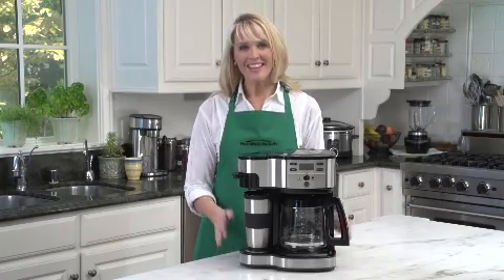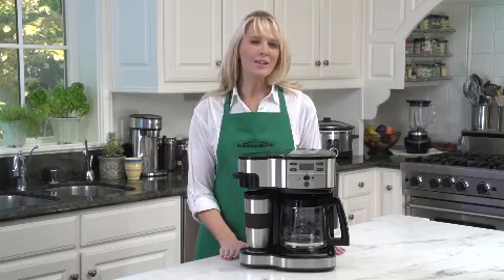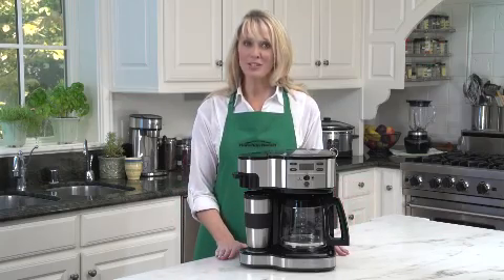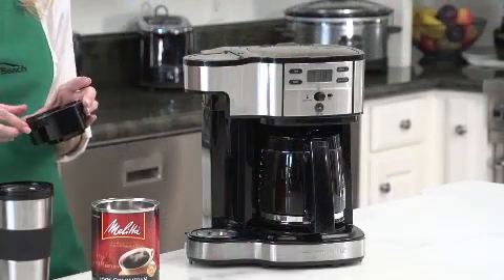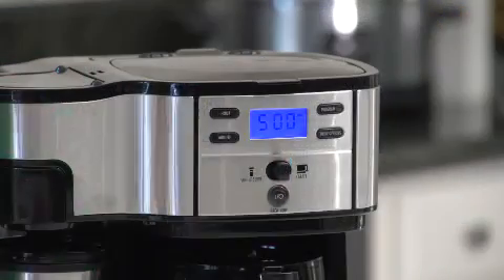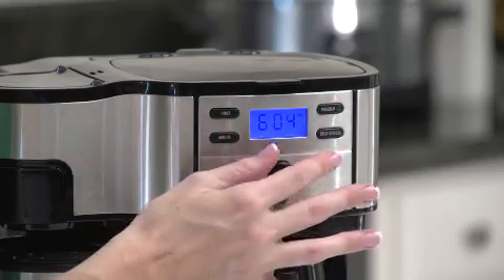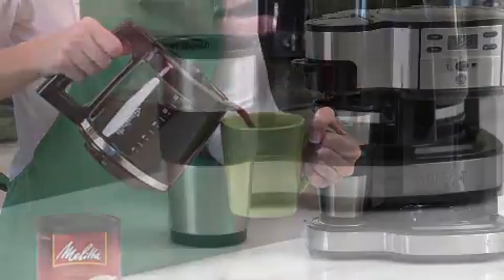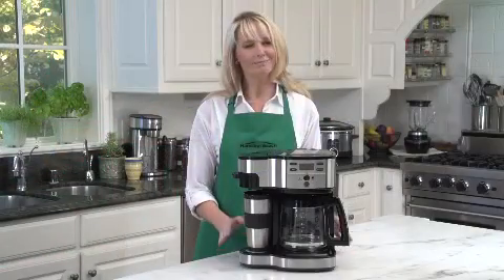Coffee Maker | Hamilton Beach® | 2-Way Coffee Maker with 12 Cup Carafe & Pod (49980Z)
The Hamilton Beach® 2-Way Programmable Coffee Maker lets you brew with your favorite ground coffee into a cup or travel mug or brew 12 cups of coffee into the glass carafe. Not compatible with K-Cup®* pods. Mugs and cups not included.

FEATURES
• 2 ways to brew: single cup or full pot
• Easy to use— just scoop your favorite ground coffee, place & brew
• Simple single-cup brewing — doesn’t use K-Cup®* pods
• Peace of mind with 2 hour automatic shutoff
• Programmable for wake-up ready coffee
• Choose your brew strength with Select-a-Brew
• Get your first cup fast
• 2 separate easy-fill water reservoirs

LEARN more about the Hamilton Beach 2-Way Coffee Maker with 12 Cup Carafe & Pod Brewing:
Model # 49980Z: